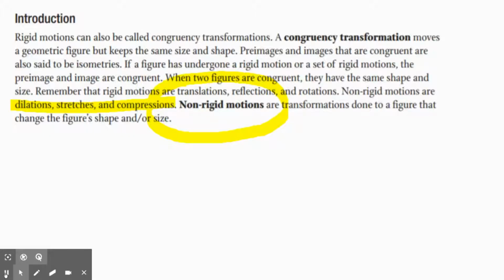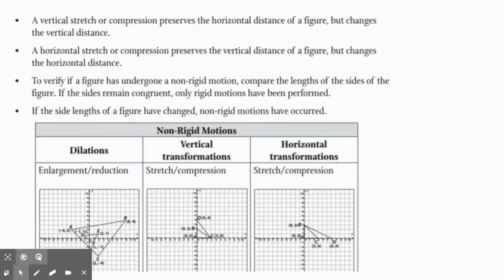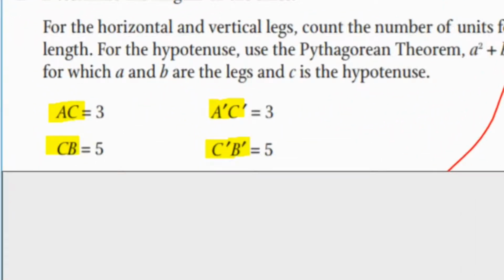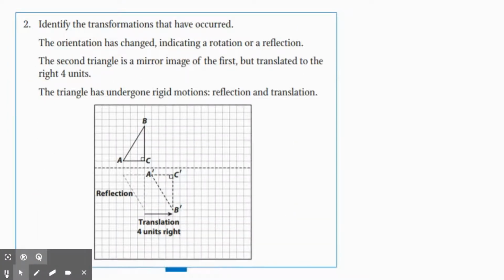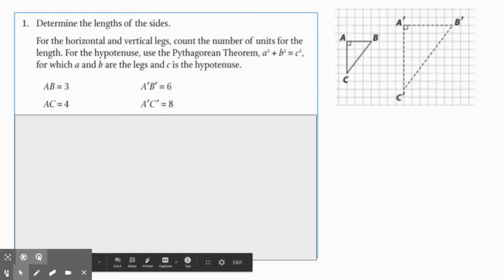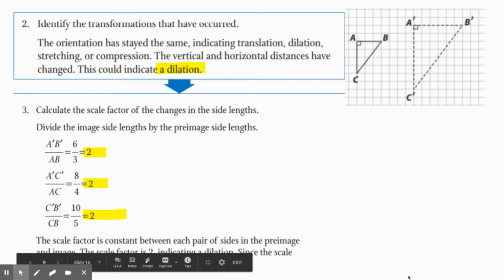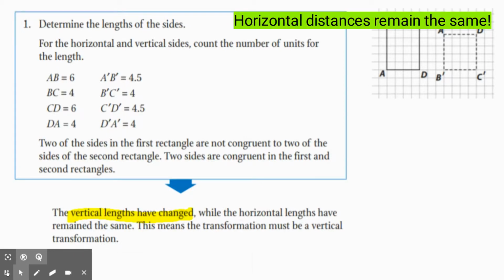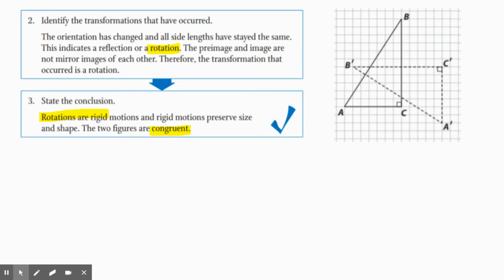Math I - 5.5.2